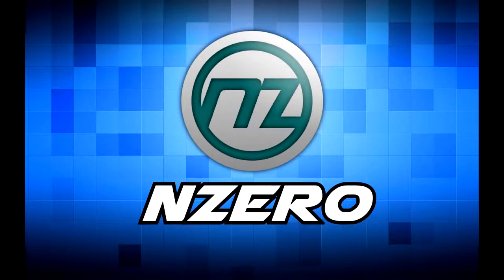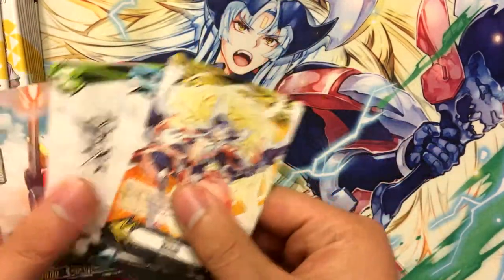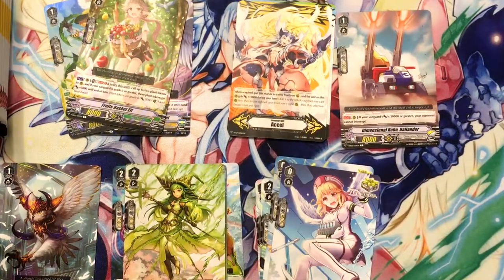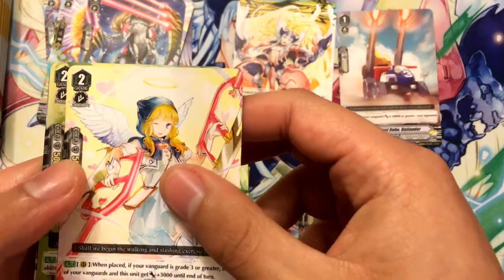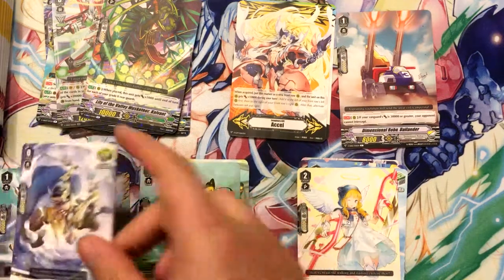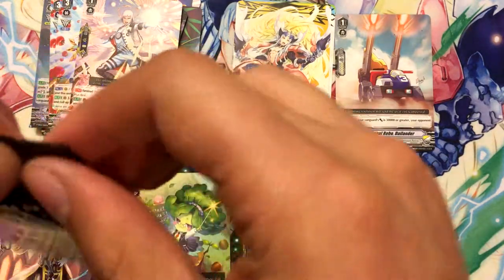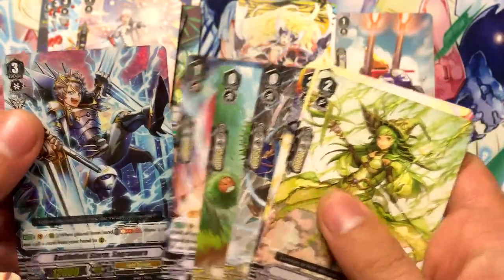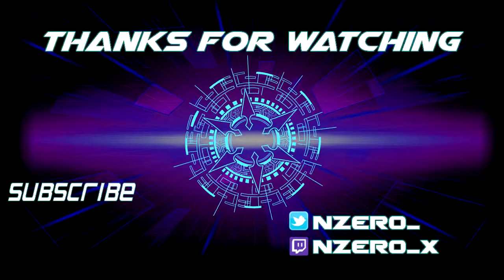NZero's Cardfight Vanguard Opening 12 - Ultra Rare Miracle Collection Extra Booster (1st Box)